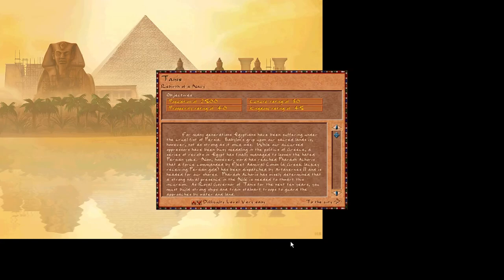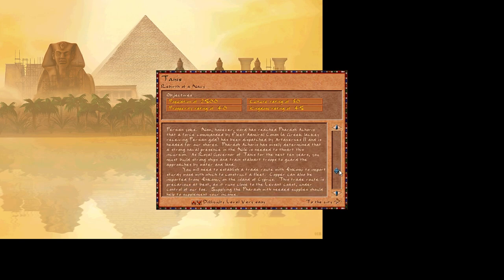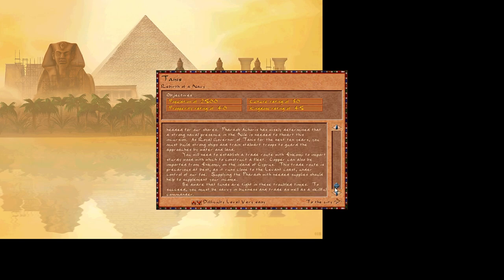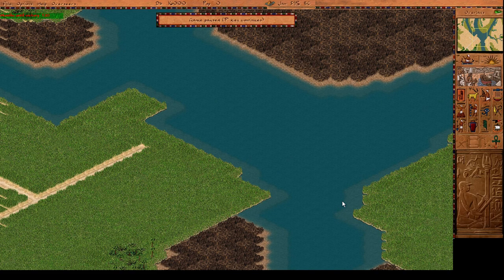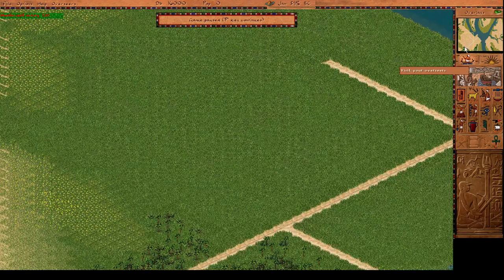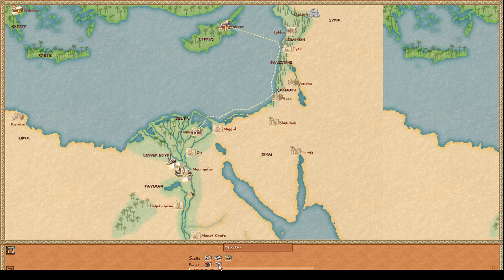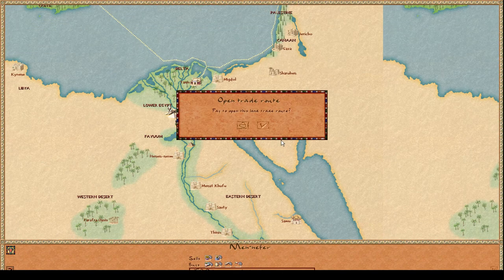Let's Play Pharaoh: Cleopatra - 38